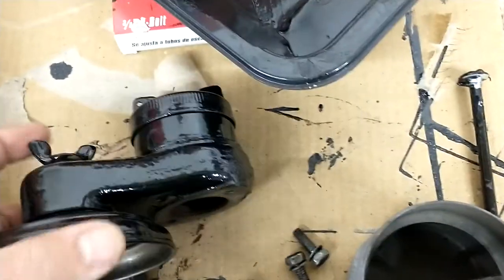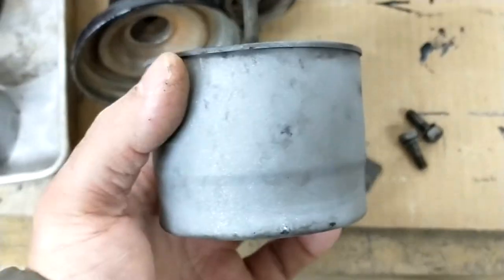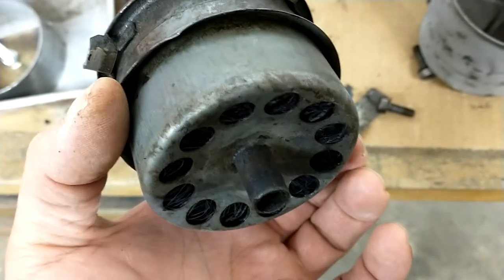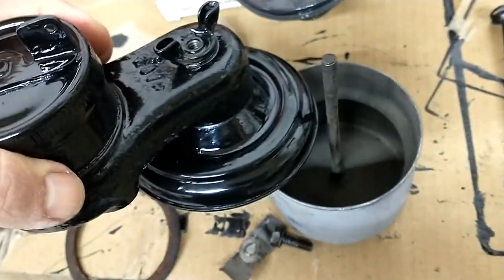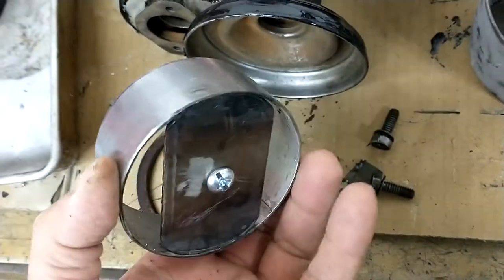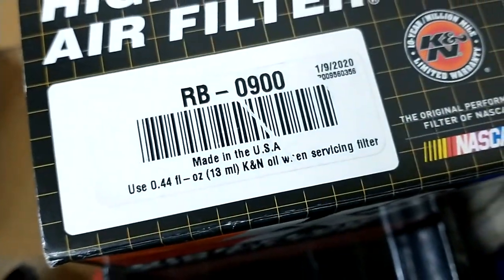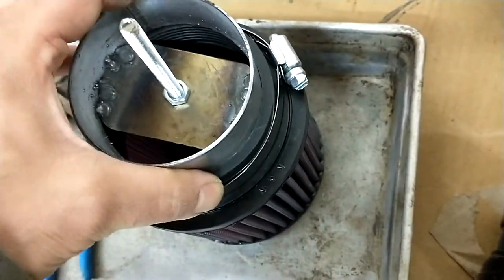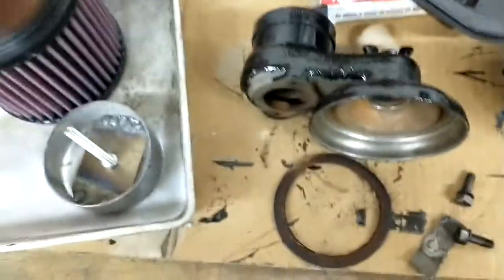1949 GMC Custom Oil Filler Breather using a K&N filter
My draft tube/crank case breather was in rough shape.  I'm not really finding any replacement filters for GMC.  Decided to make my own using a K&N filter for a bit of a trick look.